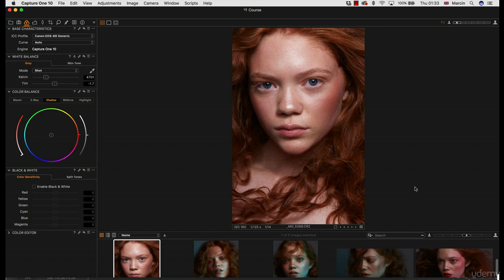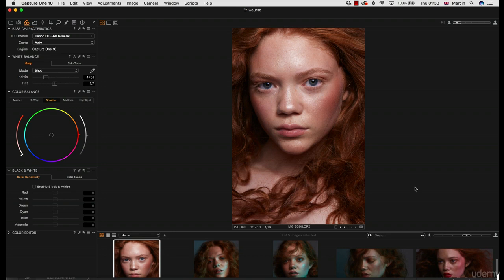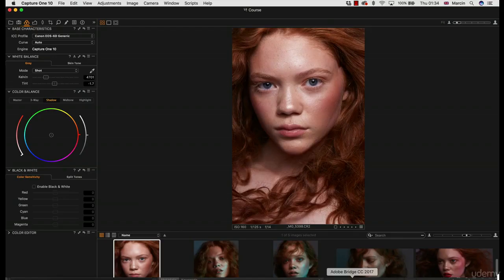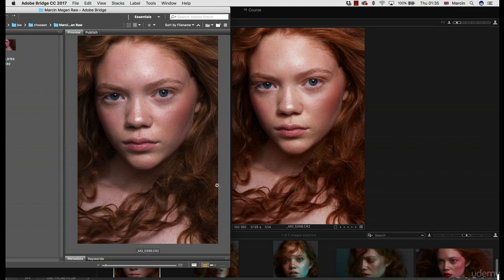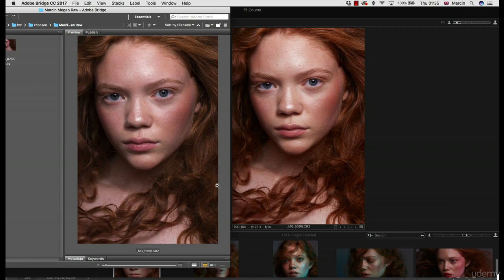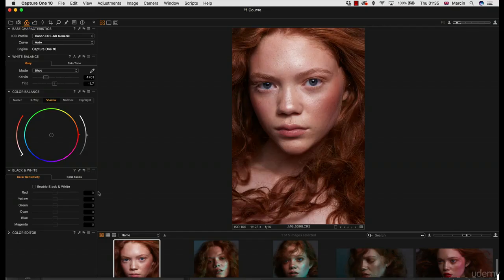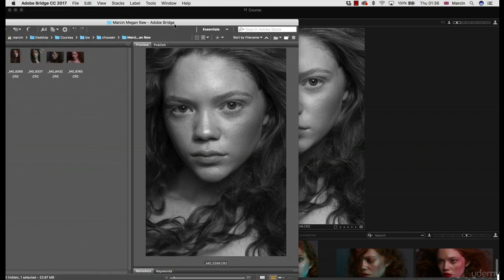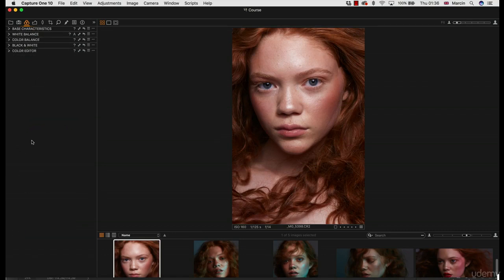Mastering Black and White Retouching in Photoshop : Camera Raw vs Capture One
Mastering Black and White Retouching in Photoshop
Black and White Photography Post Production Revealed - Create Beathtaking Portraits in Photoshop